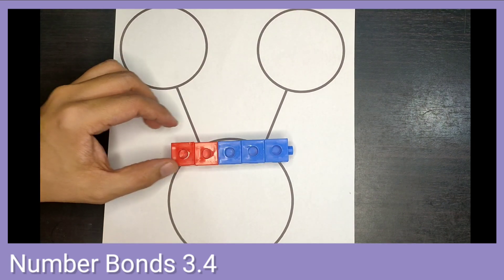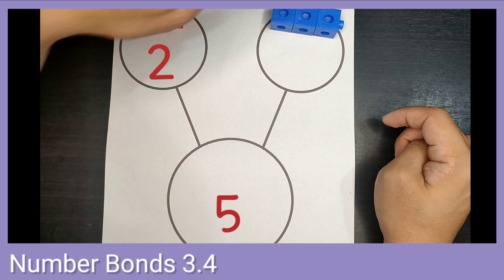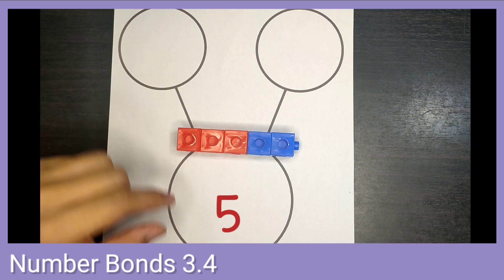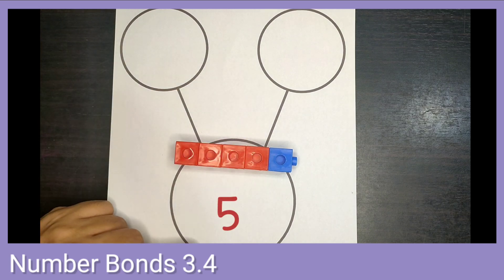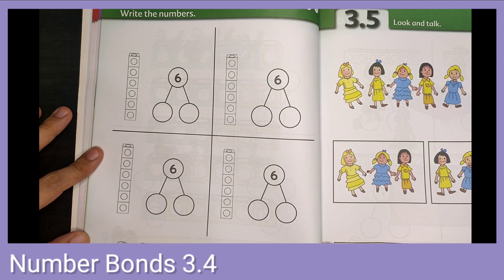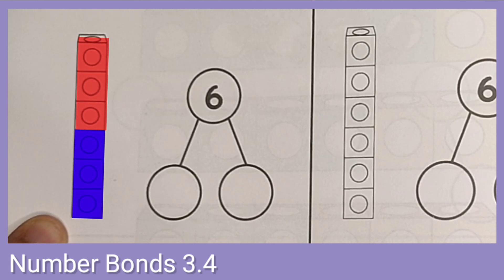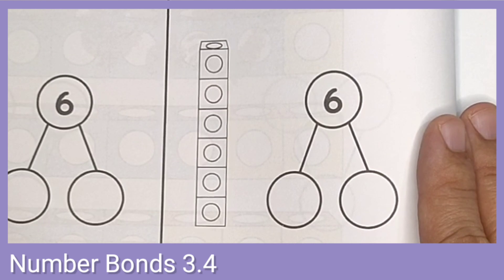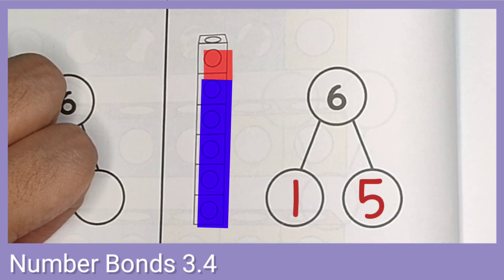Singapore Math Kindergarten K2A 3.4 Number Bonds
Number bonds. Teach your child this pre addition concept of numeric bonds.

Singapore math is the top performing Math Program  for kids in Kindergarten to Primary Level based on two international tests, the TIMSS (Trends in International Mathematics and Science Study) and the PISA (Programme for International Student Assessment). Applies the Concrete, Pictorial, Abstract (CPA) approach in teaching mathematical concepts.